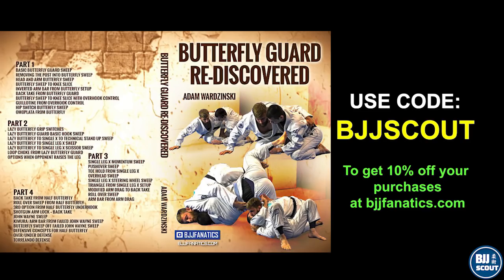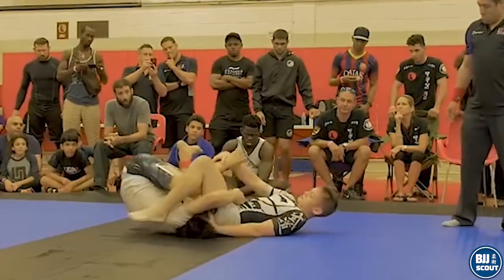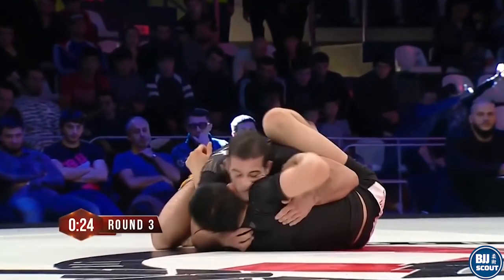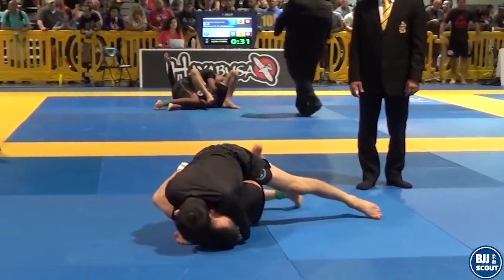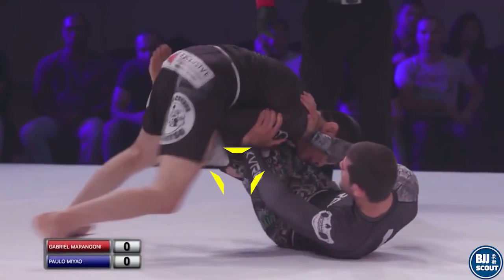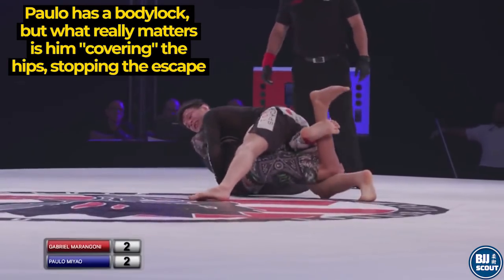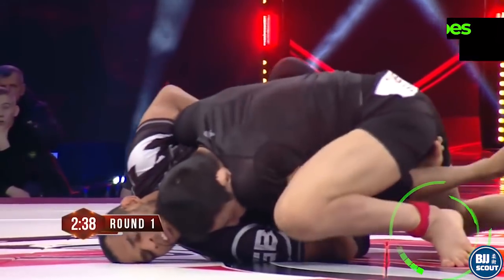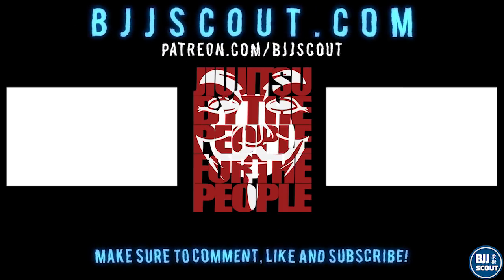BJJ Scout: Miyao No Gi Passing Study - Bodylock Passing & Weaves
Or my BTC address at 13Kkt4eAt9YxT9sXsjAHSgburwS7B4ZN4h

A study on the no gi passing tactics on the Miyaos. Bodylocks FTW really?